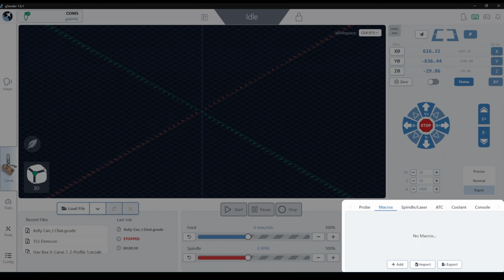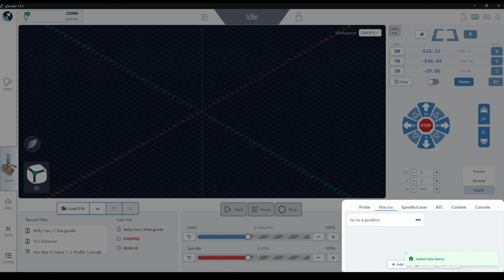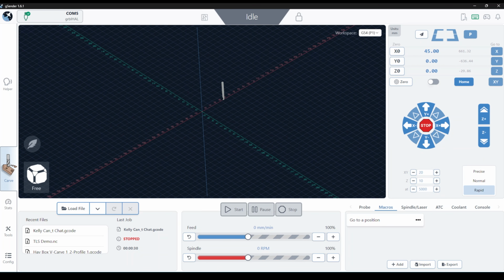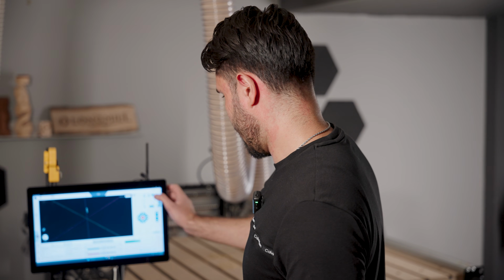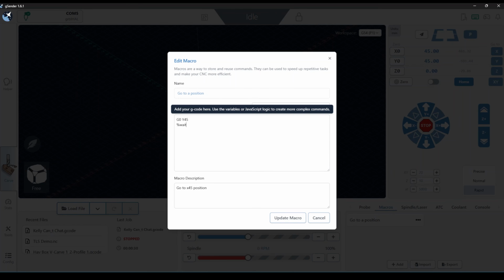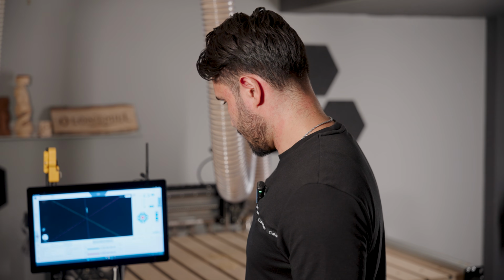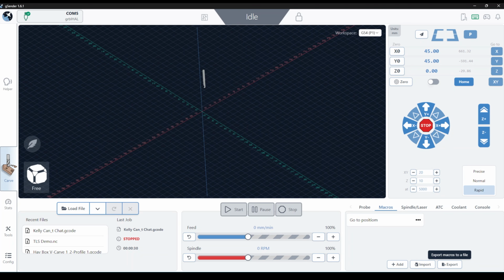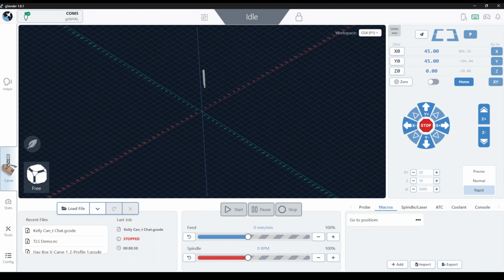How to Add Macros in gSender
Walid, one of our Lead Software Developers shows you how to set up Macros in gSender.

***What are Macros?***
They are standalone buttons within the gSender interface that allow you to execute a series of g-code commands when they are run. They also let you store and reuse custom commands, plus, they can speed up repetitive tasks and make CNCing more efficient.